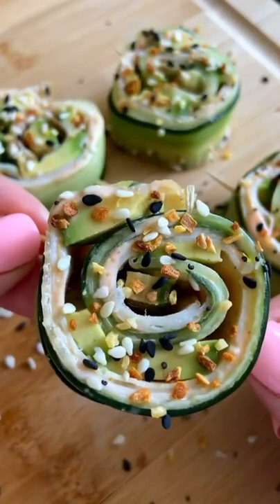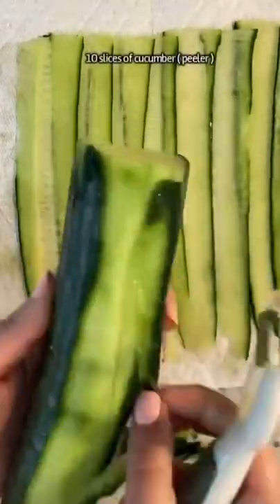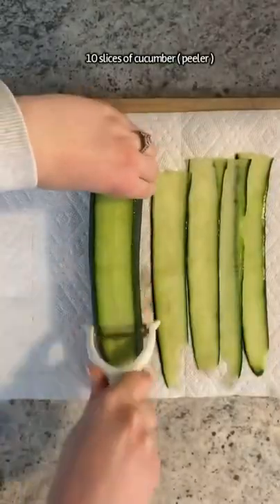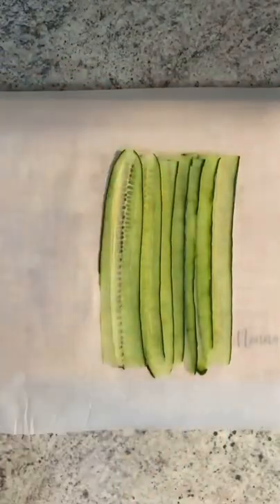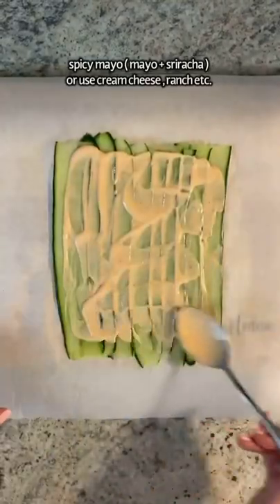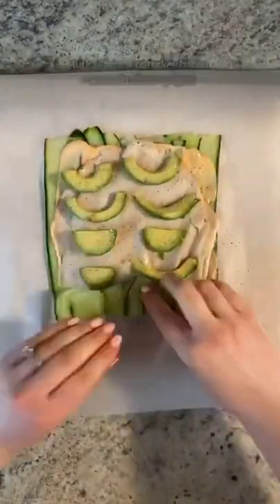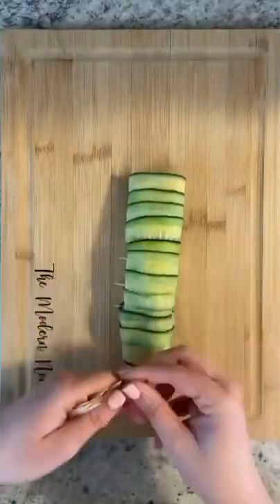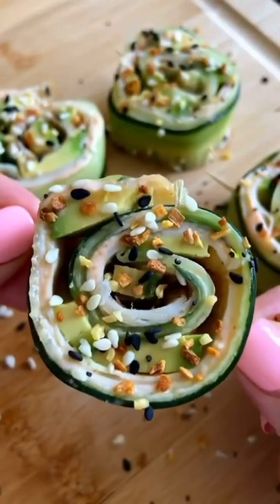shorts tiktok bts freefire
youtube youtuber youtubers tiktok food love sport instagram follow like sub subscribe subscriber subscribers game gaming pubg mobile legends free fire fortnite simulator battle simulator animal fight ronaldo ff mlbb tseries cocomelon setindia pewdiepie kidsdianashow wwe zeemusiccompany likenastya 5minutecrafts mrbeast justinbieber blackpink canalkondzilla hybelabels zeetv goldminestelefilms bangtantv dudeperfect sonysab shemaroofilmigaane movieclips marshmello pinkfongbabyshark chuchutv arianagrande eminemmusic edsheeran aajtak wavemusic sonymusicindia loolookids elreinoinfantil badabun tipsofficial colorstv taylorswifto juegagerman tseriesbakhtisagar tseriesbakhtisagar holasoygerman. felipeneto fernanfloo billieeilish brightside yrf katyperry vocesabia whinderssonnunes alanwalker elrubiusomg despacito luisfonsi daddyyankee shapeofyou wizkhalifa charlieputh johnnyyespapa mashaandthebear recipefordisaster getmovies uptownfunk markronson brunomars gangnamstyle psy learningcolors colorfuleggsonafarm miroshkatv bathsong nurseryrhymes phonicssongwithtwowords sorry funnyvideos tiktok viralnews howtogetmoreviews tricks lifehacks howtoearnmoney trending whatistrending music bts oldtownroad asmr calma musica minecraft senorita dog cat horse elephant aot attackontitan drstone jujutsukaisen onepiece promisedneverland rezero beastars myheroacademia kpop kdrama anime tokyorevengers totallyaccuratebattlesimulator stumbleguys fallguys cara menggunakan tips tutorial detik detik cctv momen saat naruto luffy zoro nami sanji sasuke madara hashirama itachi boruto uzumaki uchiha mitsuki konohamaru sarutobi shikadai nara Chocho Akimichi Inojin Yamanaka Moegi Kazamatsuri Metal Lee Denki Kaminarimon Iwabee Yuino Sumire Kakei Namida Suzumeno Wasabi Izumo Naruto Uzumaki Hinata Hyuga Boruto Uzumaki Himawari Uzumaki Sasuke Uchiha Sakura Haruno Sarada Uchiha Shikamaru Nara Temari Sai
Ino Yamanaka Choji Akimichi Karui Shino Aburame Anko Mitarashi Iruka Umino Rock Lee Tenten Gai Maito Tsunade Shizune Yamato Hiashi Hyuga Hanabi Hyuga Mirai Sarutobi Gaara Kankurou Shinki Yodo Araya asmr cook food recipe recipes steps teknik memasak arbs tabs jungkook jhope jin jimin rm namjoon suga taehyung shorts monetisasi uang tik tok fyp multi player fps tps apex legends mobile universitas menggunakan tips dan trik deskripsi seo marketing seo search engine optimization algoritma piala dunia ramen sepak bola basket renang badminton billiard tenis meja catur amerika china rusia australia inggris jepang jerman italia mandarin spanyol pizza zuppa soup rendang nasi goreng ludes lodeh taylor swift inter vs milan hari kartini natal paskah tahun baru man city vs brighton villareal vs valencia atletico madrid vs granada juventus vs fiorentina angers vs psg jefri nichol real betis haaland top skor liga inggris larissa chou tom cruise liverpool fc moon knight episode 4 lagu ibu kita kartini Ipswich Vs Wigan Betis vs Elche Deebo Samuel ASAP Rocky 420 Jerry West Gerrit Cole sonic origins johnny depp devin booker netflick stock liverpool vs man united ezzra miller miami heat memphis grizzlies premier league oldest living dog cat Abercrombie and Fitch student loans bravers vs dodgers earth day mallory mcmorrow blac chyna zion williamzon Shaquille O'Neal Elden Ring patch notes how to play wordle
Greg Norman pbks vs dc batman superman joker hulk spiderman iron man aqua man  captain america psg fufu birria tacos feta pasta 生姜 焼き Shōgayaki shogayaki charcuterie board nba popcat fifa 2022 pes Butter - BTS 방탄소년단 Lesti resep croffle nasi goreng rendang sapi rawon soto cimol anti gagal meledak brownies kukus chocolatos tahu walik orek tempe donat empuk cara jualan online cara membuat surat lamaran kerja cara menurunkan berat badan cara mengecilkan perut buncit cara buat akun google surat izin sekolah laporan pkl badan tinggi dalam satu hari suara google text to speech sempol cilok kue bagaimana akun aplikasi pengisian my sapk nyoto reels instagram tutorial cara video masak ayam apa ikan bumbu sayur telur hari ini tahu tempe gula garam minyak goreng tumis rebus kukus panggang cumi udang kepiting lobster lele kuda kerbau sawah traktor mie instant harga mesin lari gerakan gatal batuk obat sakit gigi mata lambung viral trending lagu twitter draw pronounce lose weight tie a tie delete account screenshot screen record fruit flies android windows iphone banana bread bolo republic apple watch store tv orange mail county portail food near me love you is cook battlefield elden ring minecraft fortnite game gameplay free fire ff freefire pubg gta ps5 video song movie music the most popular top 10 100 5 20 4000 songs show game night penghasil cari masak gudang tidak aku bagaimana baik kabar lagu pintar online mobile es ide beli murah hp hotel paket mobil review film jurnal skincare skin care contoh foto member surat kalimat soal jawaban kunci cerita osasuna real madrid celtics bulls deebo samuel tesla stock la liga lirik akun email google banyak cepat besar free robux